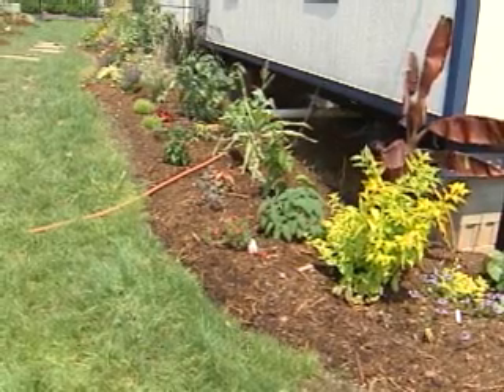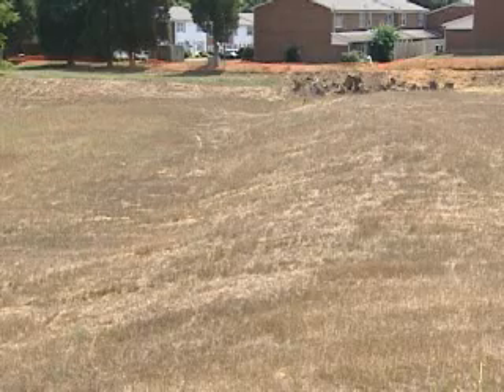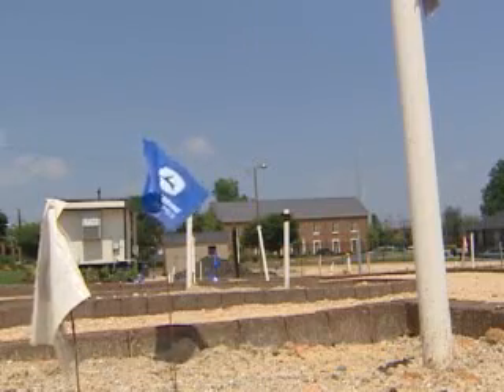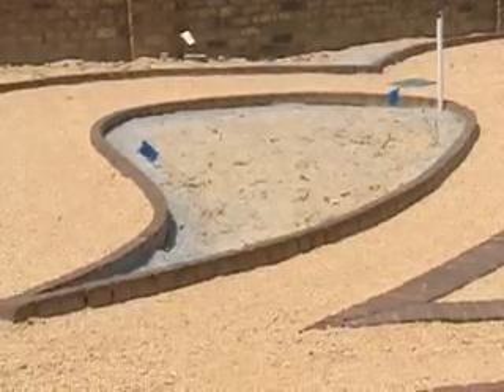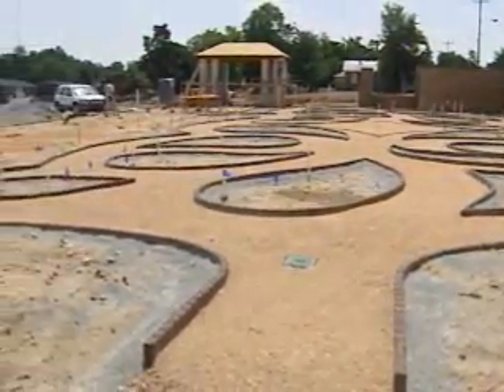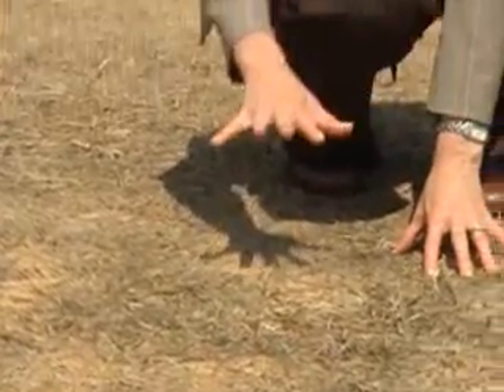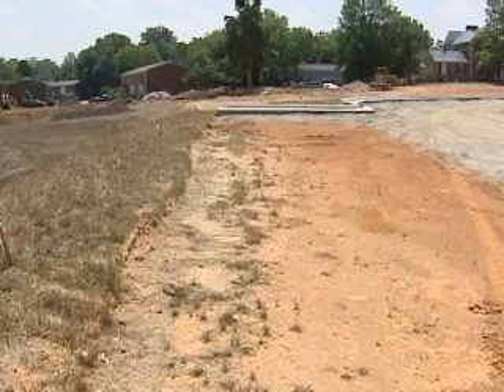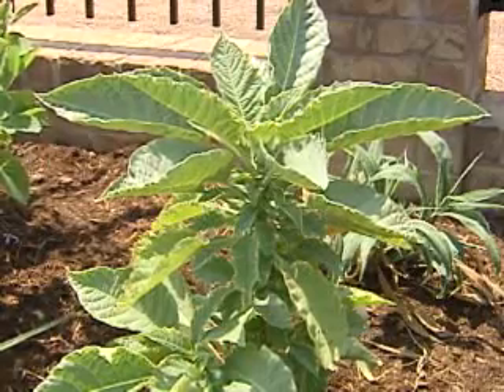Green Week: Going Green In The Garden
As Michelle Kennedy found out, builders at the Kernersville Botanical Gardens are doing all they can to conserve water.